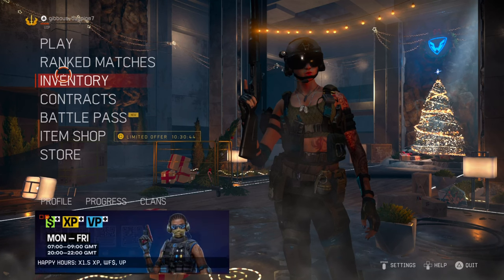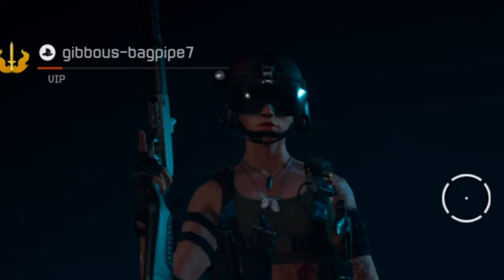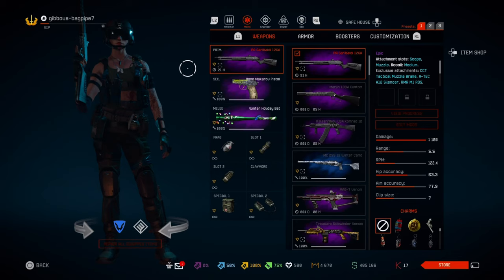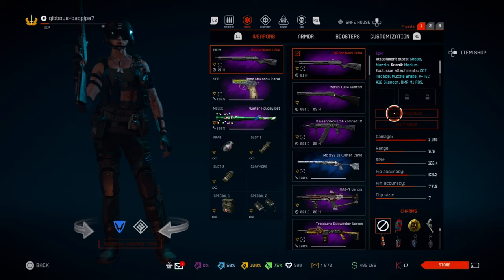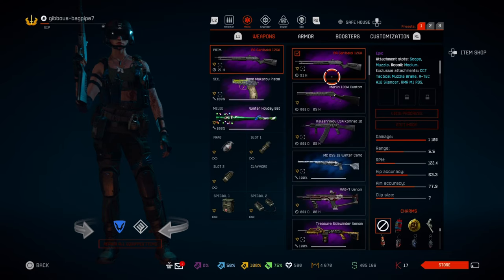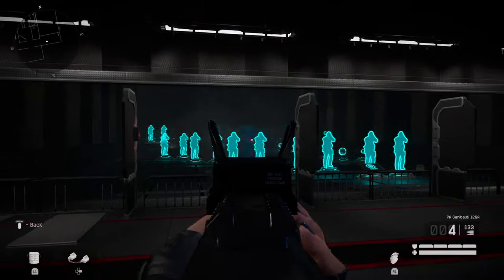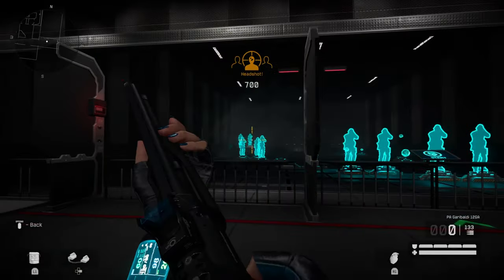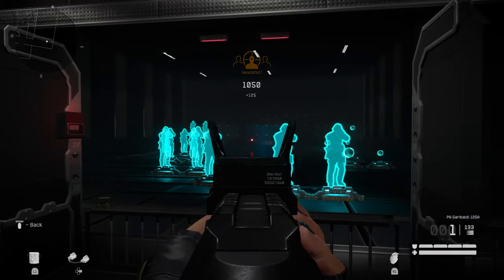The Ultimate Shotgun: PA GABARIBALDI 12GA's 1100-Damage Blitz!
Introducing the PA GABARIBALDI 12GA, the ultimate shotgun in Warface! This new addition boasts 1100 damage and is a must-have weapon for any player's arsenal.

In this video, we'll dive into the details about this powerful shotgun, including its damage stats, firing rate, and unique features. If you want to dominate the battlefield, make sure to add the PA GABARIBALDI 12GA to your collection today! dominance awaits! 💥🔫 ShotgunSupremacy GameChanger FirepowerUnleashed"